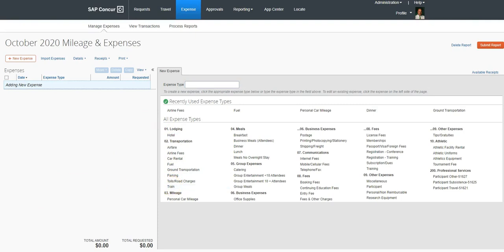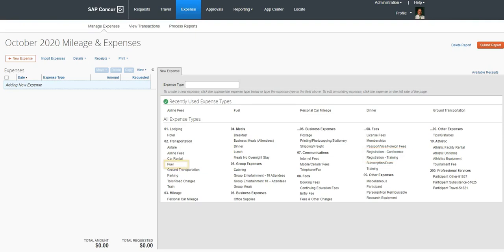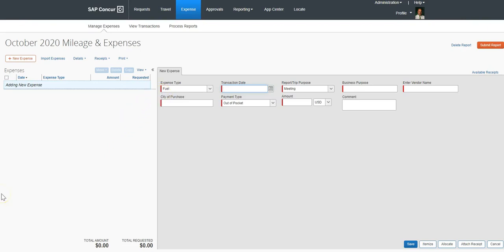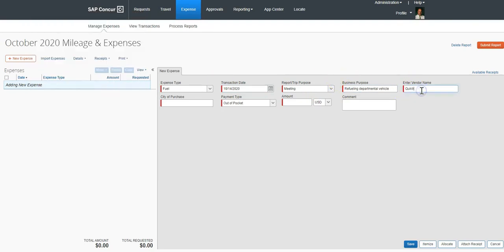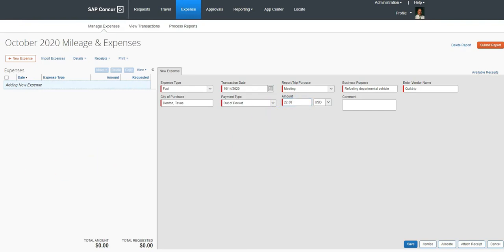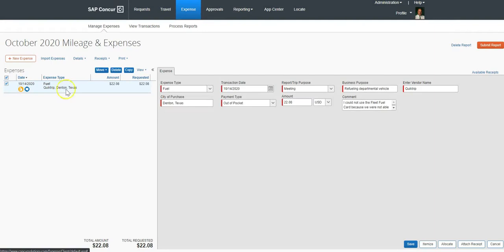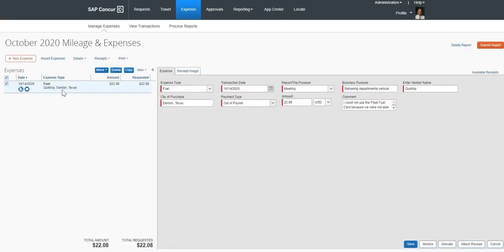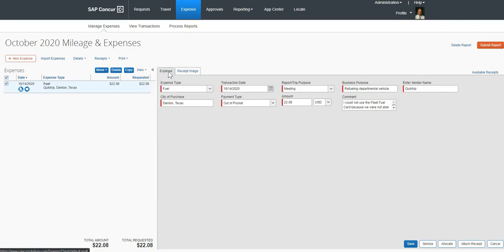Adding new expenses to the report and attaching receipts